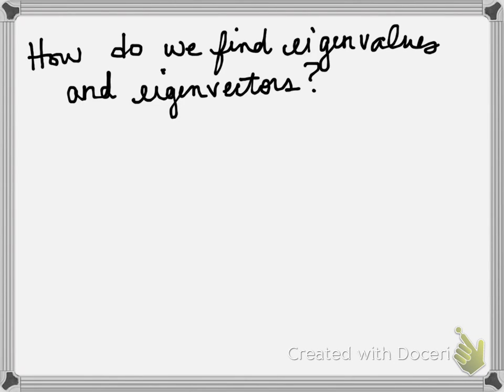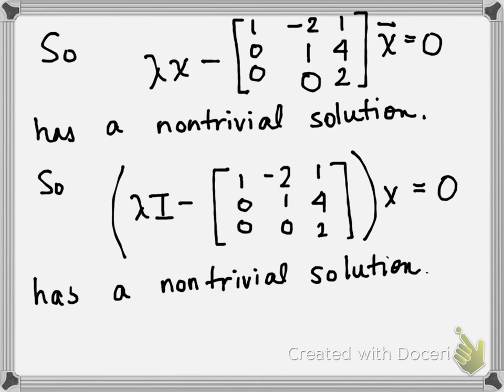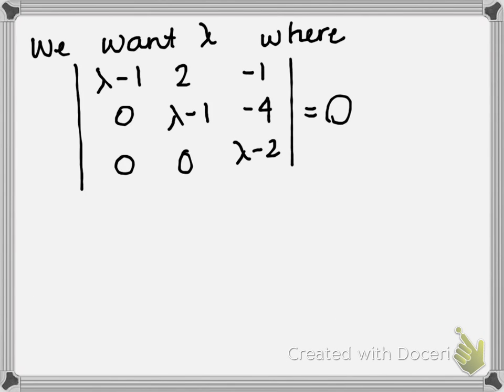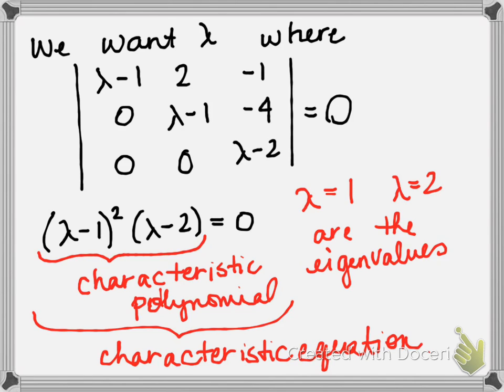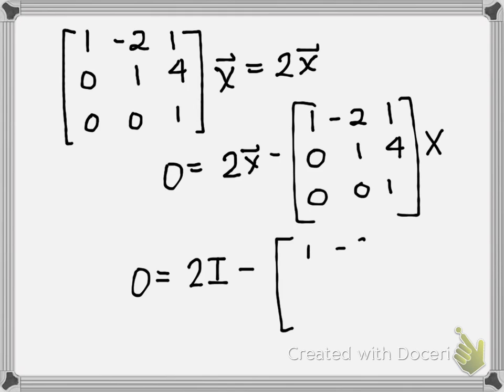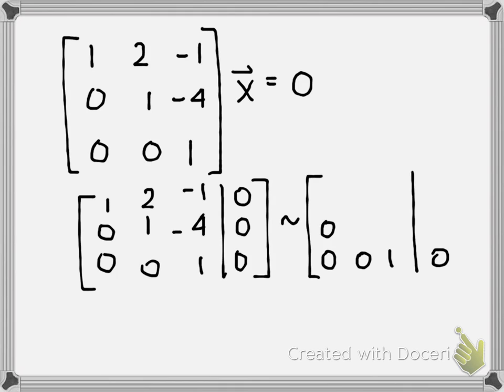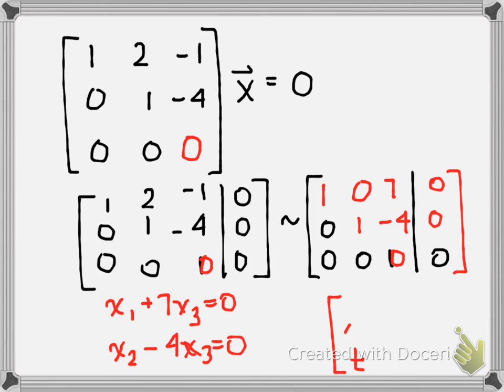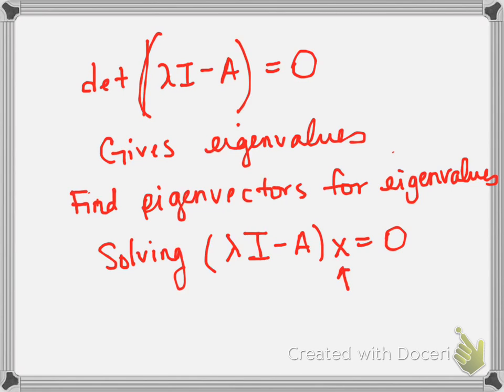Eigenvalues and eigenvectors part 2